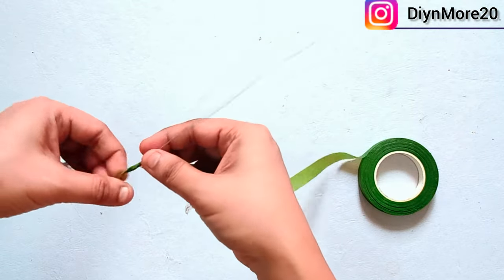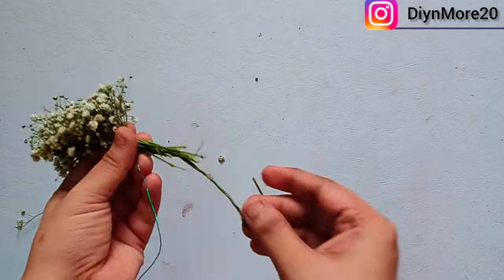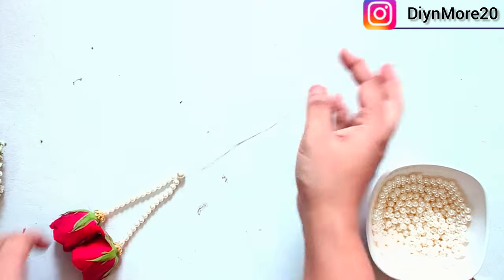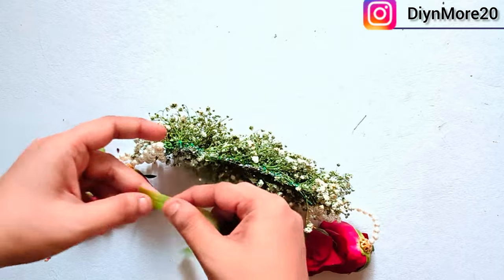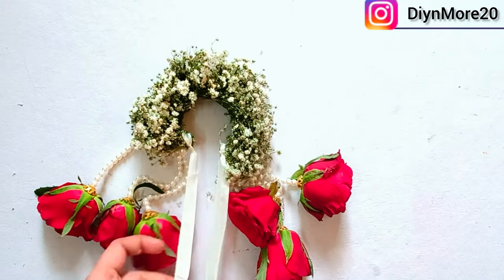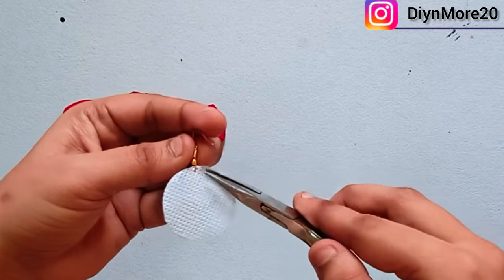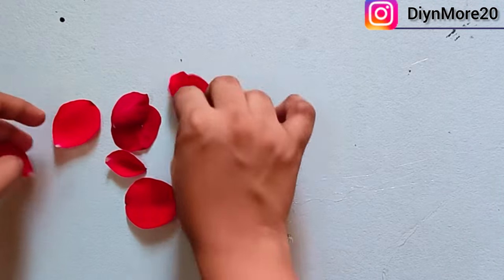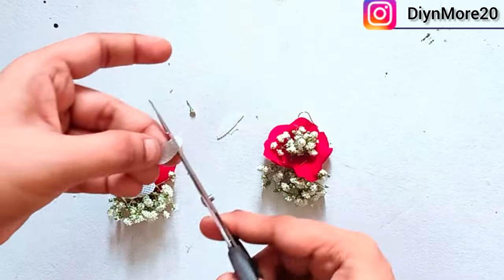Rose kaleera|Fresh flower jewellery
Material Required
Jewellery wire
Green floral tape
Jewellery wire
Roses
Gypsy
Satin ribbon
Plier
Scissor
Stapler
canvas circle
Hook
thread needle
Hot glue

Music credit
Musician: @iksonmusic